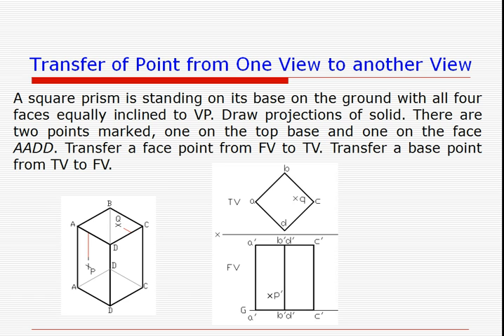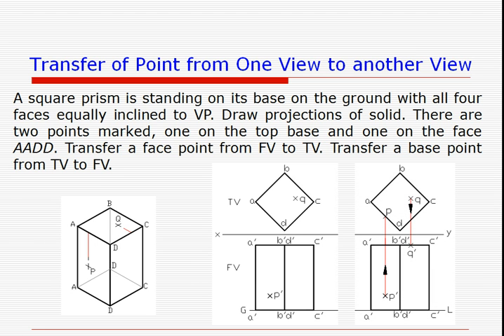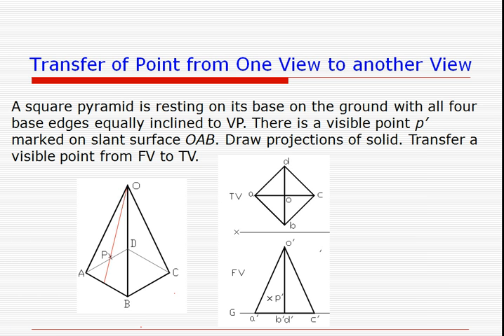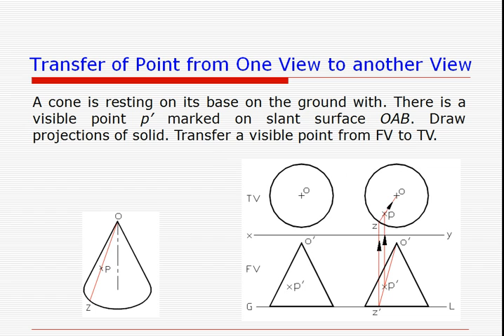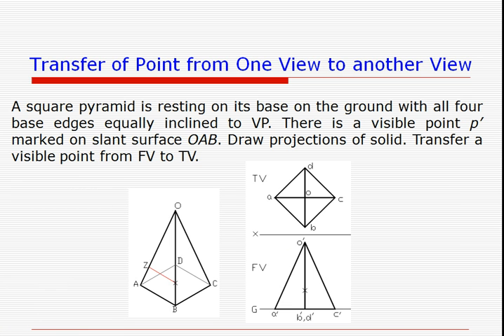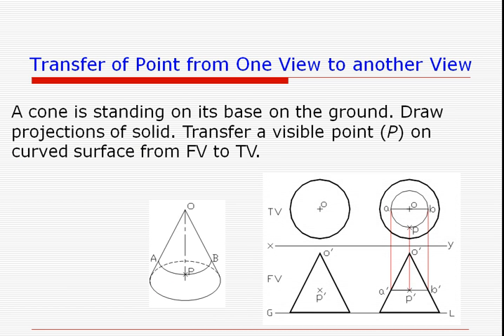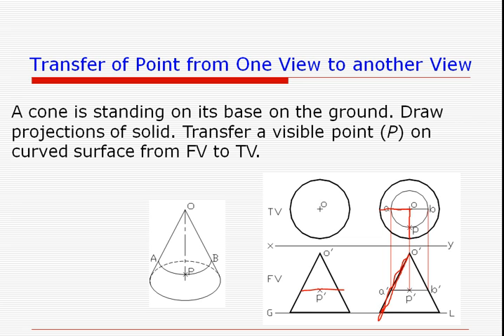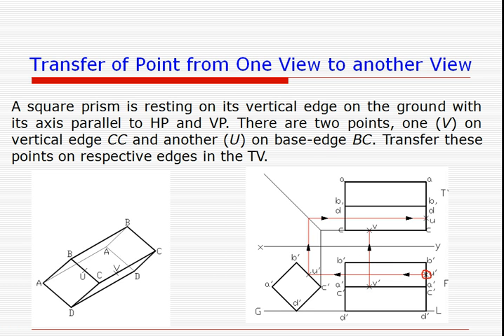Transfer of points from one view to other